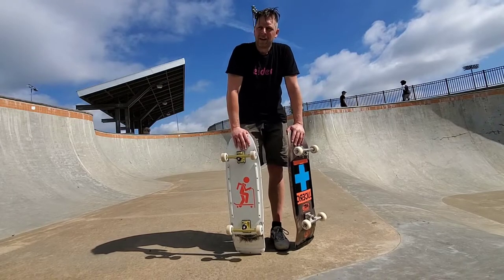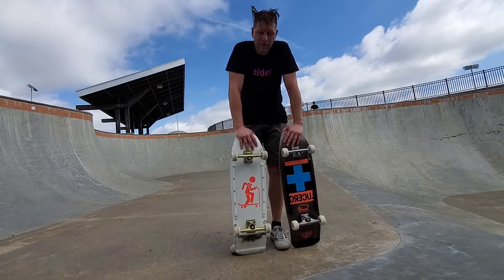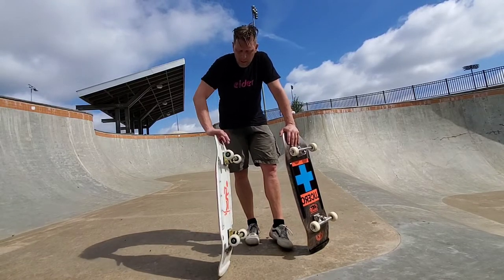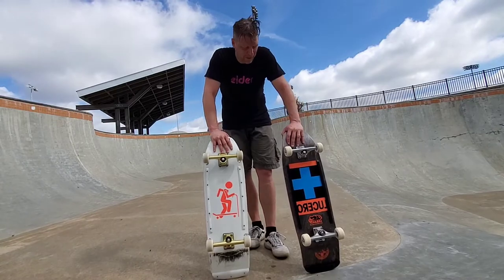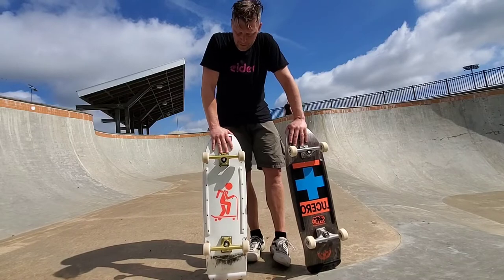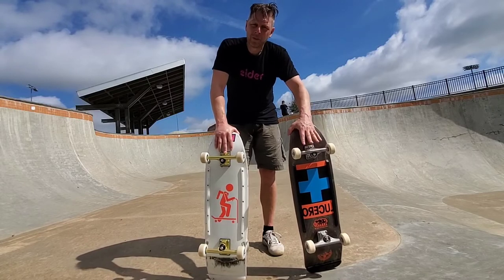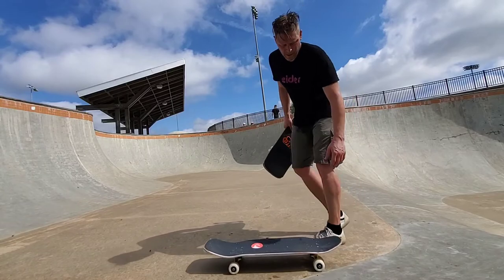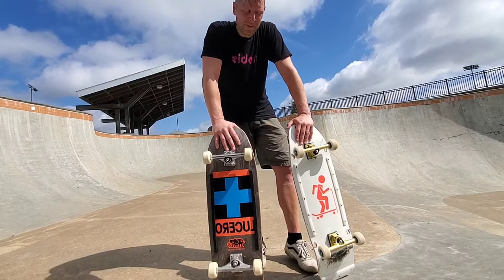Indy Stage 11 vs Ace AF1 trucks - Day 2 Impressions with Bones hard bushings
This is the largest park I've visited with one of the deeper pools I've had a chance to ride. I also compared the Ace AF1 77 trucks to my Indy Stage 11 again, this time both had Bones hard bushings.